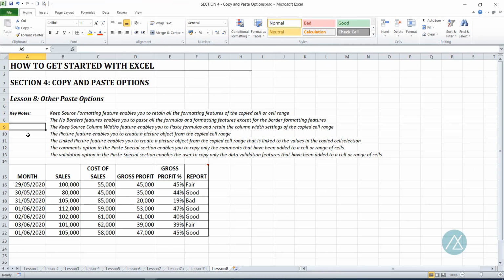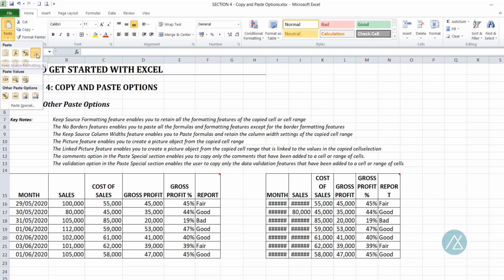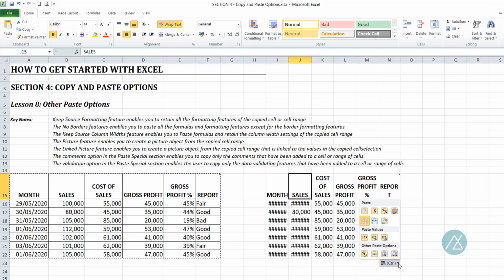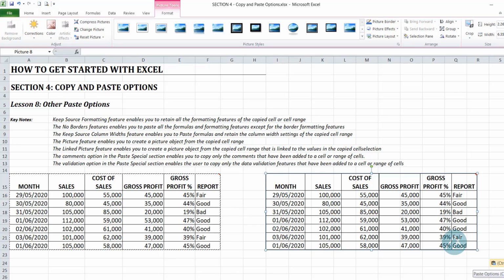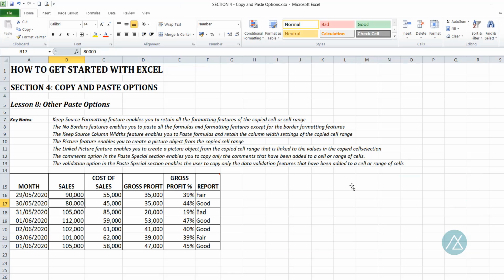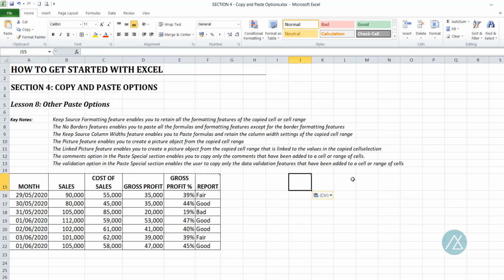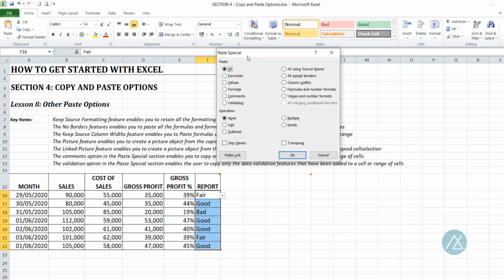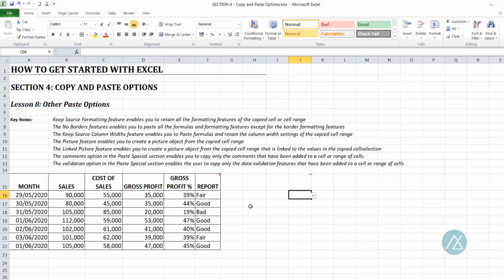👉HOW TO ACCESS OTHER PASTE OPTIONS EASILY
In this lesson, you will learn how to easily access other paste options.